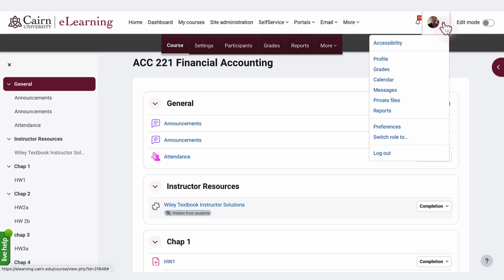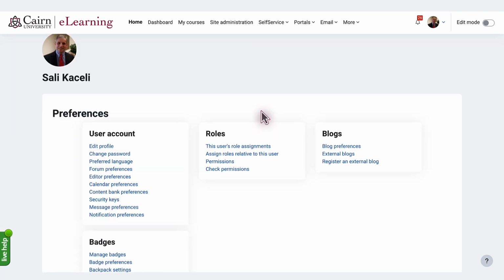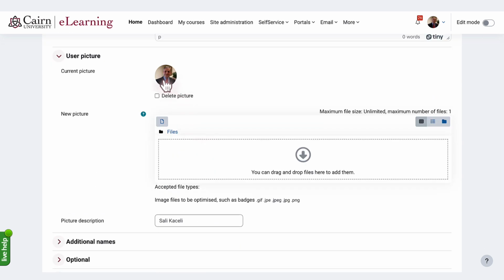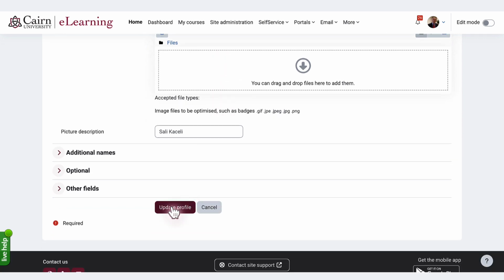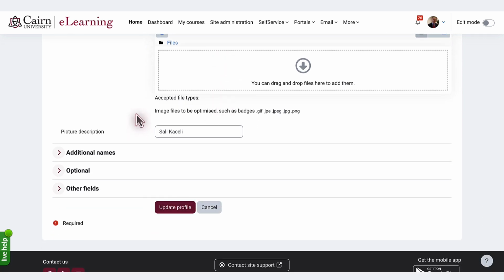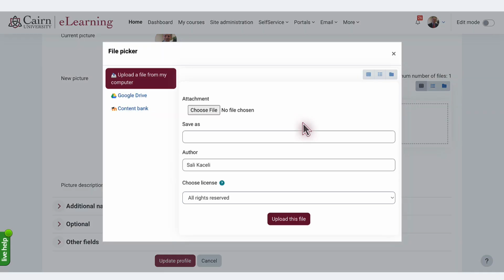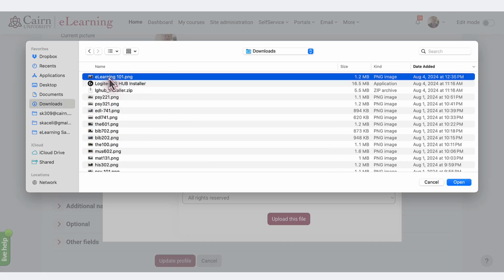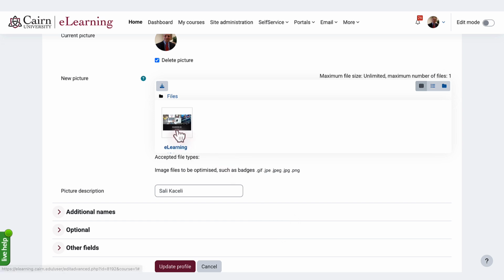Moodle 4 Update Profile Picture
Learn how to update the profile picture in Moodle 4.